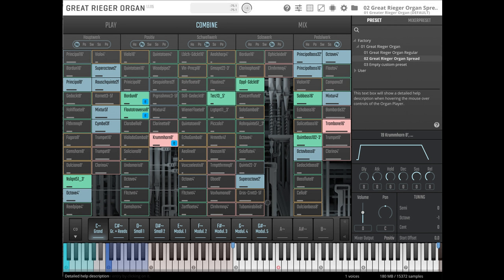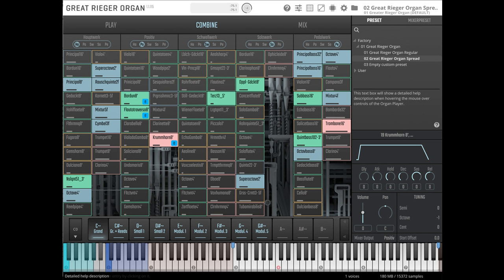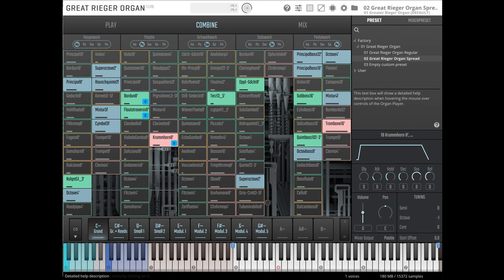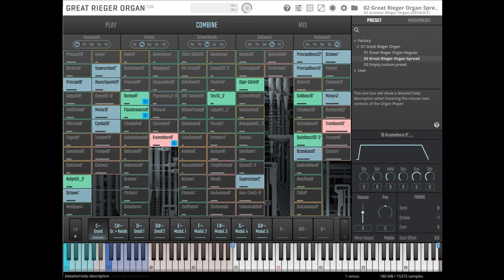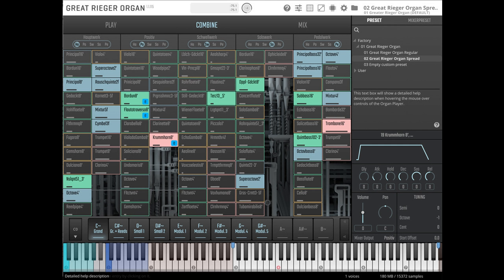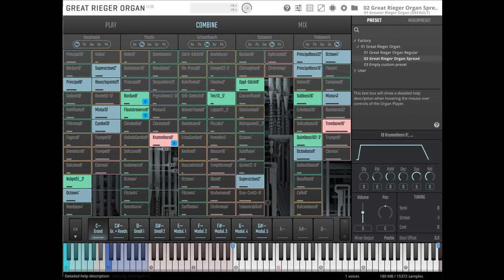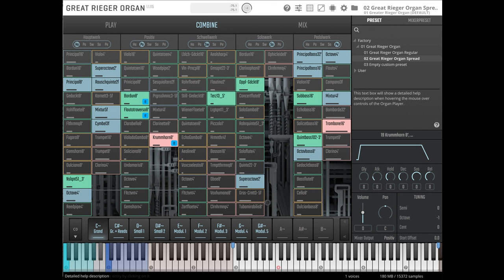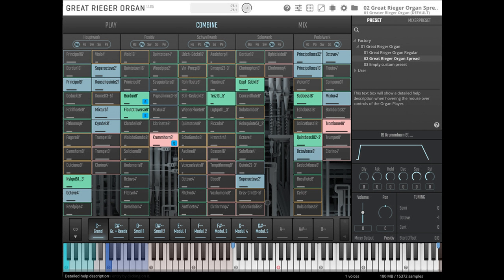Vienna Symphonic Library releases Great Rieger Organ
The Vienna Symphonic Library has announced the release of Great Rieger Organ, a virtual representation of the legendary organ installed at the Great Hall of Vienna Konzerthaus.

The Collection is based on the recordings of the original Vienna Instrument Konzerthaus Organ. It comes with a new sample engine and a user interface tailor-made for organ playing, the Vienna Organ Player. The new product is currently available at an introductory price of $256 (reg. $311). Crossgrade prices for users of VI Vienna Konzerthaus Organ are also available.

To accompany this release, the Austrian company is offering discounts of up to 40% on all piano and keyboard instruments of the VI Series and the Synchron Series.

The Queen of Instruments

With 116 stops for its five manuals and the pedal board, the Great Rieger Organ at Vienna Konzerthaus is the largest concert organ in continental Europe. It was built by the famous "Gebrüder Rieger" company of Jägerndorf, Silesia, and installed in 1913 – the year the venerable Konzerthaus in the heart of Vienna officially opened. Being installed in a concert hall – as opposed to an organ in an overly reverberant cathedral – this "Queen of Instruments" is the ideal match for orchestral instruments playing on a scoring stage or in a concert hall.

The Collection is based on the recordings of the original Vienna Instrument Konzerthaus Organ which is still available. The all-new Vienna Organ Player lets users easily manage the manuals and pedal of the organ. The multitude of stops can be accessed conveniently to create and save customized registrations. What's more, the Vienna Organ Player is multi-timbral so the manuals and the pedal can be addressed separately via dedicated MIDI channels.

Navigating the player is easy using the three main tabs:

    The COMBINE tab provides an overview of all the organ's stops as distributed over the manuals and pedal.
    Manuals and pedal are each routed to their own audio channels, which can be viewed and edited in the MIX tab.
    The PLAY tab provides access to the parameters that are useful for live playing.

The new Vienna Organ Player gives users a lot of flexibility and options. The Great Hall's room tone (noise floor) can be dialed in separately, even with the Rieger Organ's wind chest running idle. Users can choose between regular playing ranges of the manuals and the pedal, or have them mapped over an 88-key keyboard. "Tremulant" modifies the air supply, resulting in tremolo and slight vibrato. Users can add even more expressiveness to their performances by assigning "Swell" to all or only designated manuals, to recreate the effect of pipes being shuttered off in a swell box.

While being recorded with the ambience of the Great Hall of Vienna Konzerthaus, a host of mixer presets are available to adapt the organ's placement and reverberation to the sound of any project. Mixer Presets are available in the categories of Standard & Style (with presets such as Messiaen, Toccata & Fugue, Animated Fairytale, Pop Hymn), Concert Venues (including the various halls of Vienna Konzerthaus and The Sage Gateshead), Scoring Stages (Synchron Stage Vienna, Teldex Berlin, ORF Sendesaal), and Sacred Places (chapels and churches).